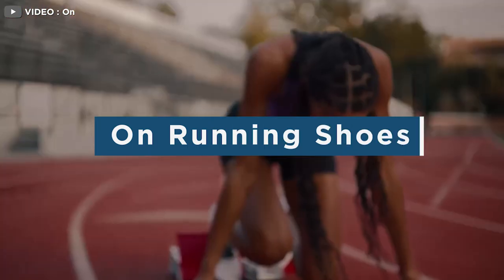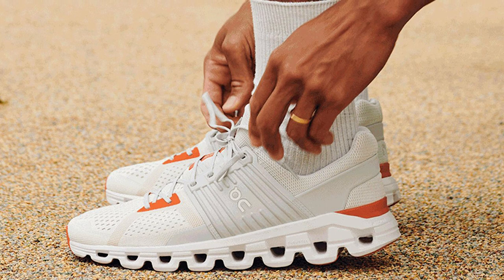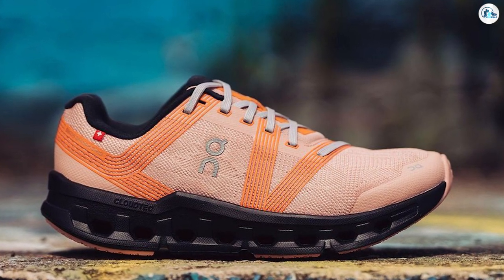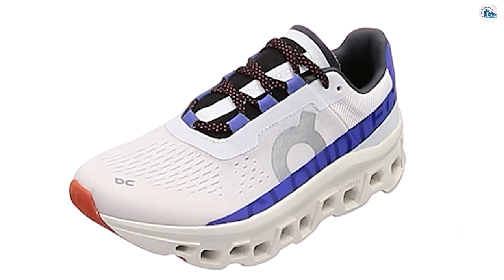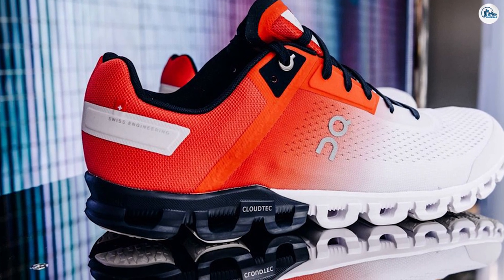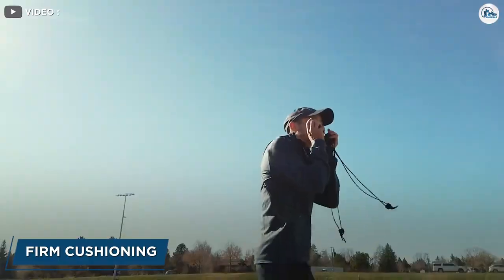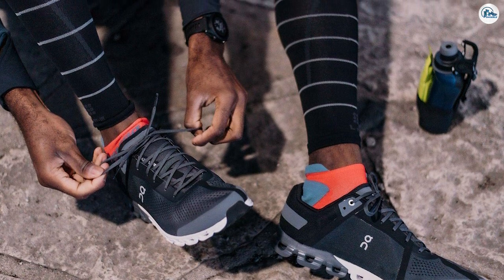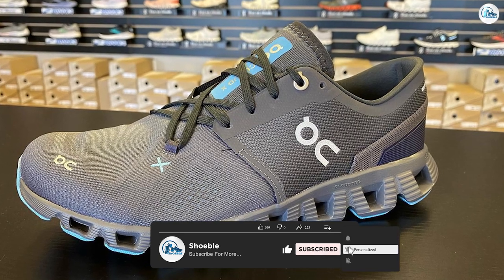On Running Shoes Review: Are They Worth the Hype?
Welcome to another exciting episode on our channel! This time, we're diving deep into the world of running with our comprehensive review of On Running Shoes. Are they truly the revolution they claim to be? Let's find out together!

In this detailed video, we break down everything you need to know about On Running Shoes, from the unique CloudTec technology to the Swiss engineering behind these shoes. We'll cover everything from the lightweight design, superior cushioning, optimal grip, and how these features actually feel when you're on a run. Whether you're a seasoned runner or just starting, this video is sure to give you a well-rounded perspective.

We've put these shoes through their paces, literally, testing them on a variety of terrains and in different weather conditions to bring you a truly thorough review. We're also sharing some top tips on how to select the right model and size for you.

We appreciate your support as it helps us continue providing content that we love.

We always love hearing from you, our running community!

Hit the bell icon to get notified every time we post a new video, and share this review with your running buddies who might be considering On Running Shoes for their next purchase.